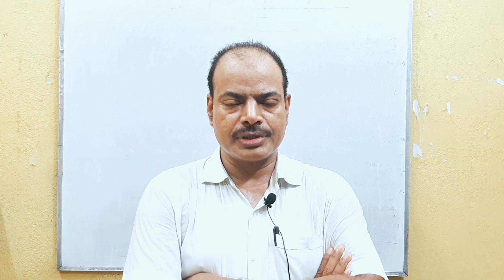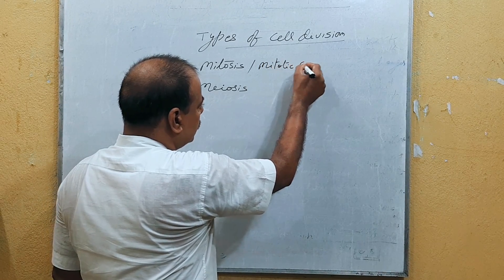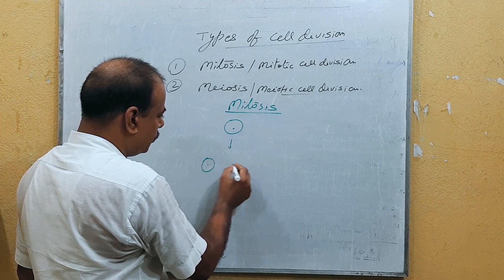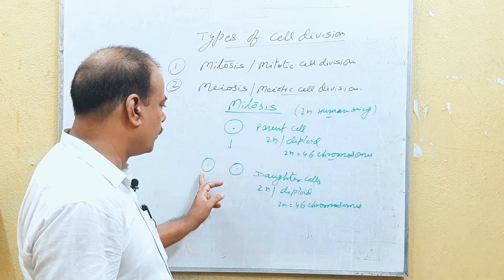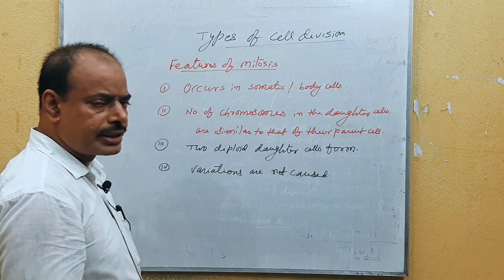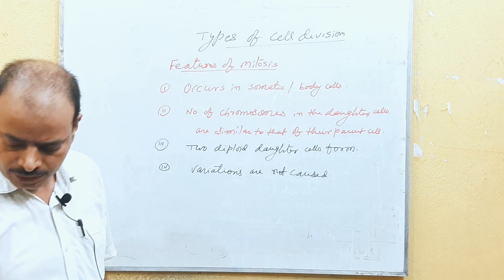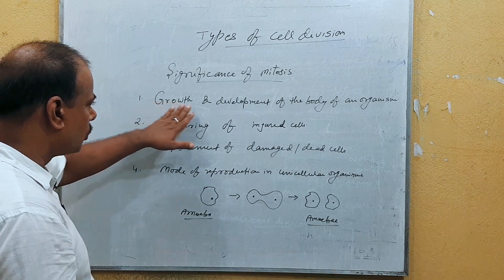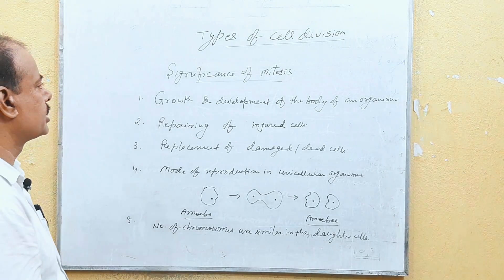TYPES OF CELL DIVISION |SIGNIFICANCE OFMITOSIS | MITOSIS vs MEIOSIS |CYTOKINESIS |NCERT|ICSE|Neet